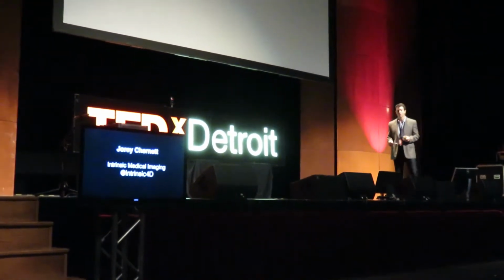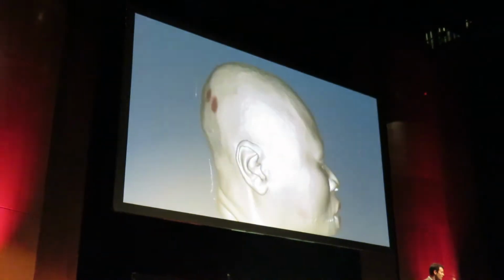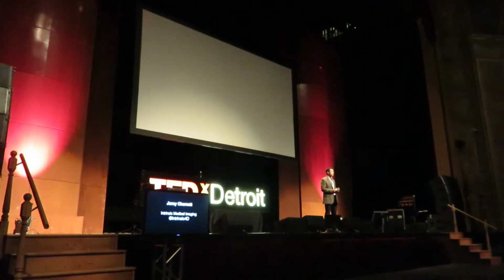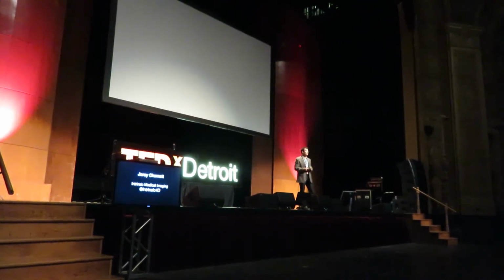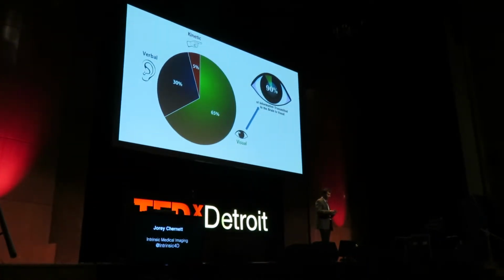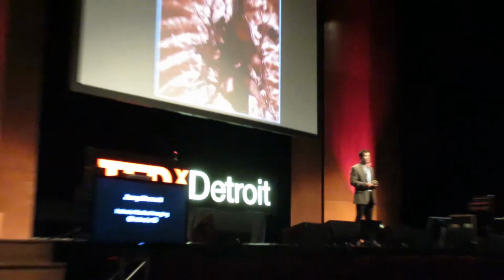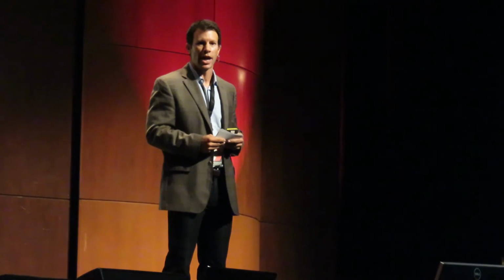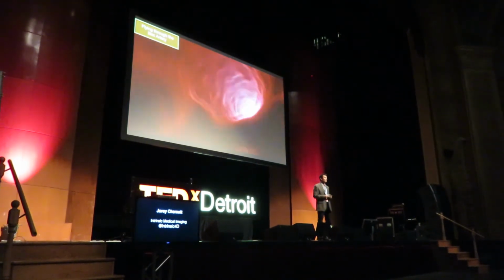TEDxDetroit 2014 | Jorey Chernett, Intrinsic4D | Medical Imagery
@Intrinsic4d | MVI 3777